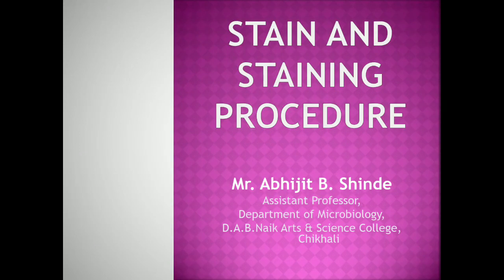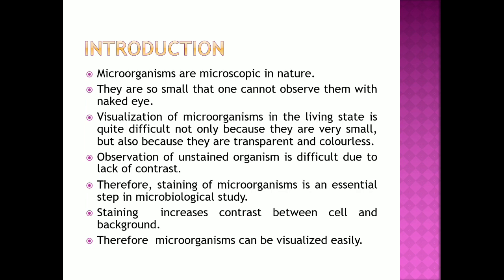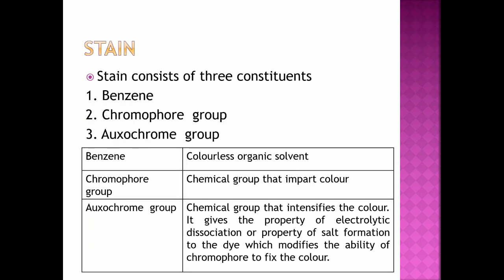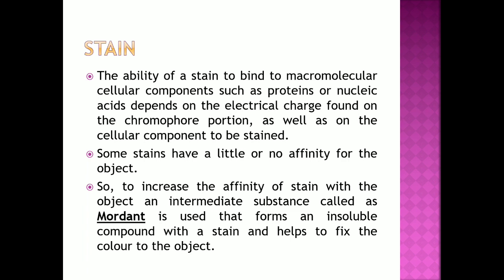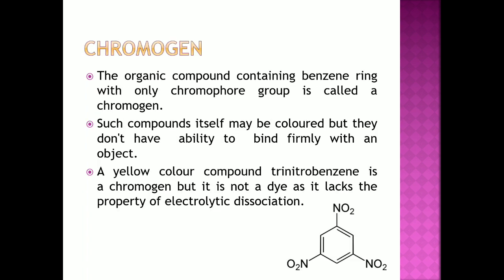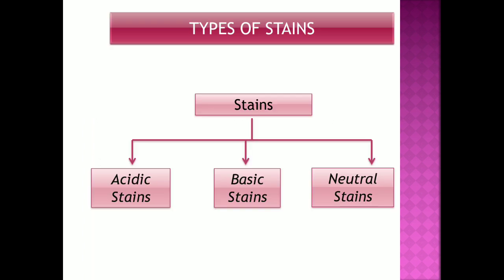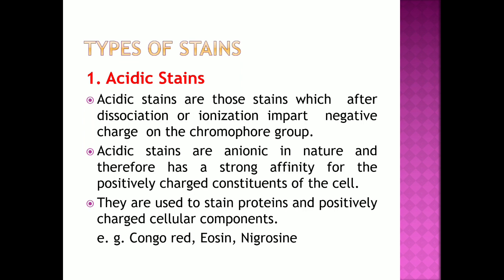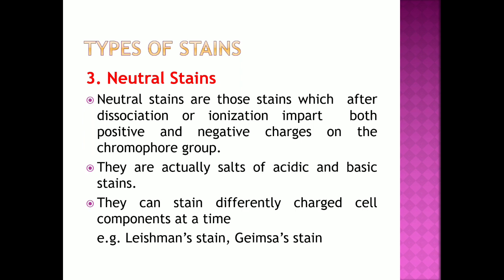Stain and Staining Procedure